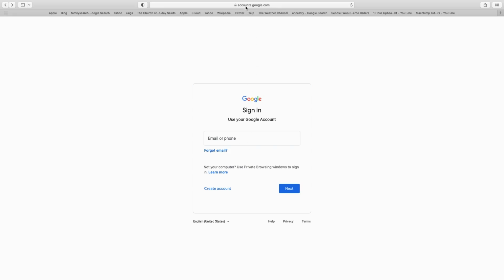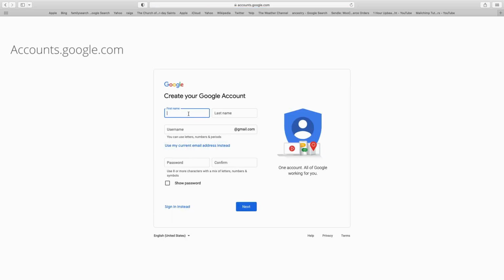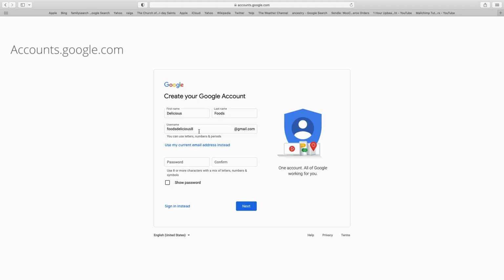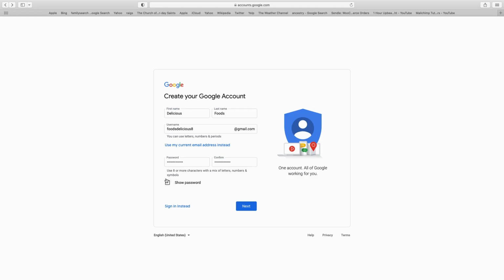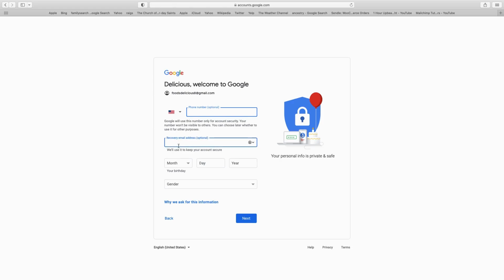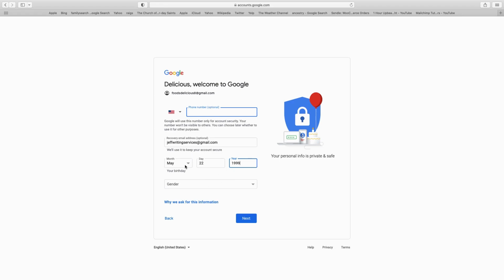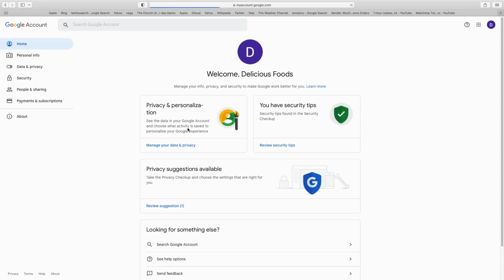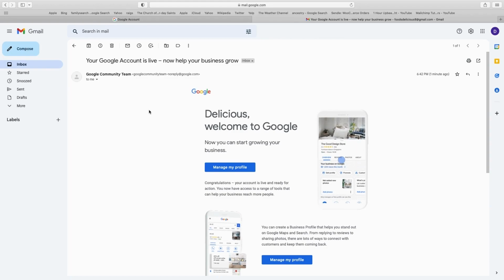How to Create a Business Gmail Account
Every business owner or entrepreneur needs to know how to create a business Gmail account, and this video does exactly that: it teaches you everything you need to know to set up a Gmail account for your business.